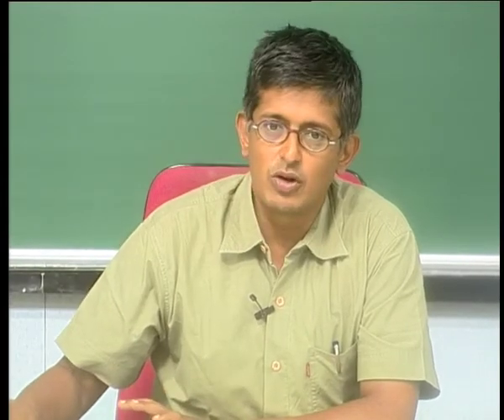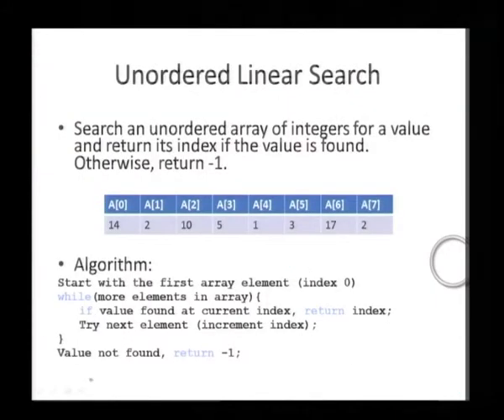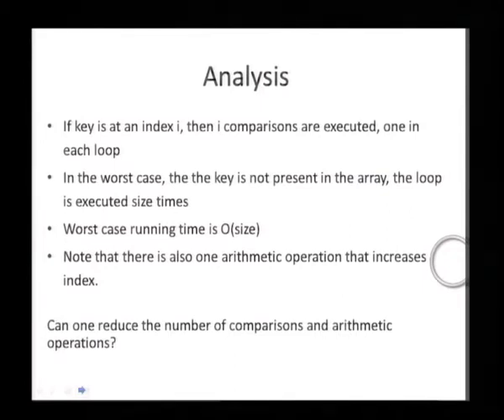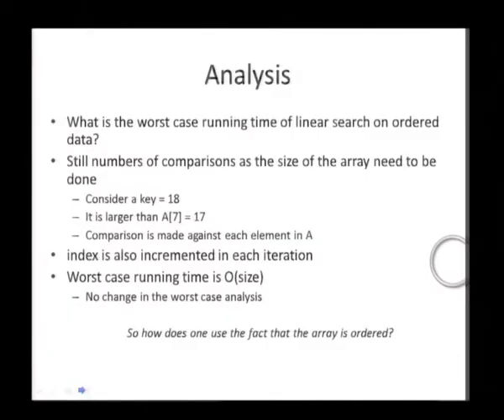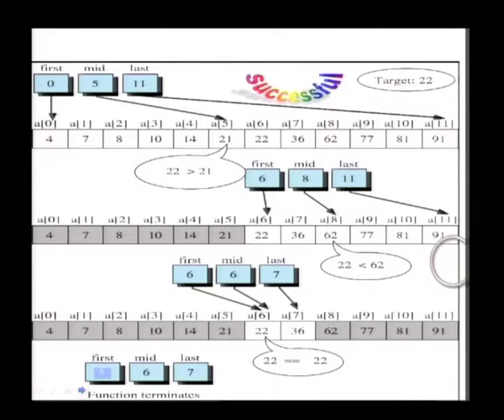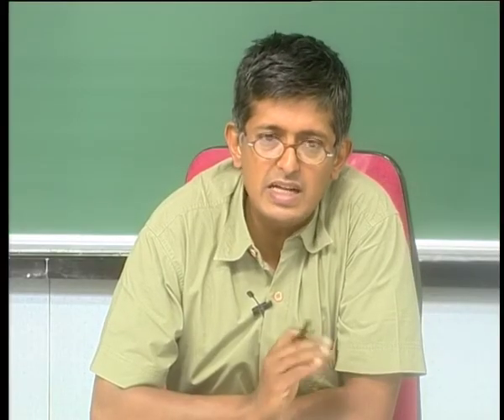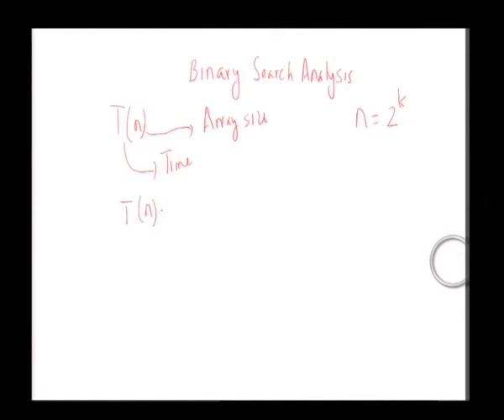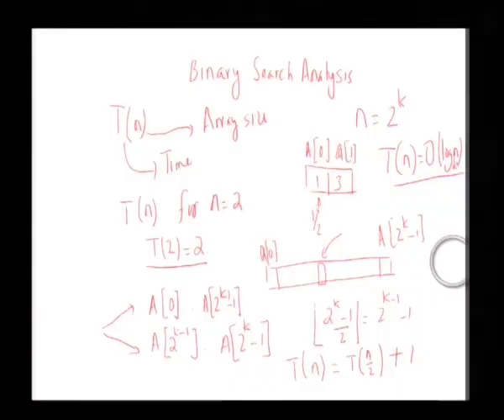Linear and Binary Search Analysis